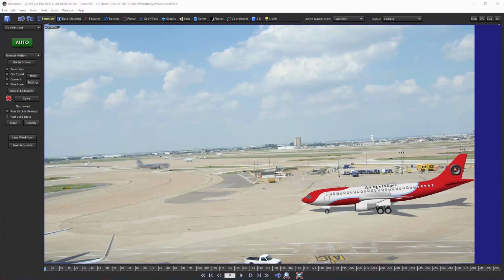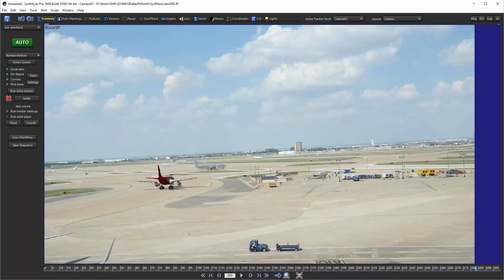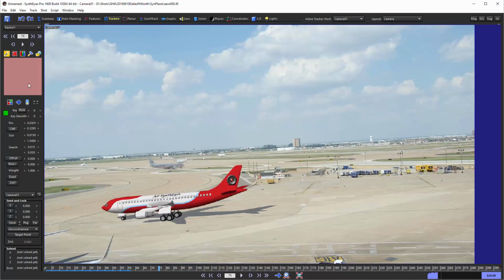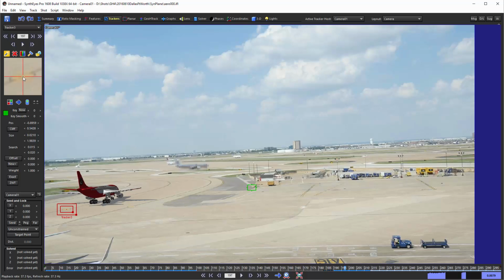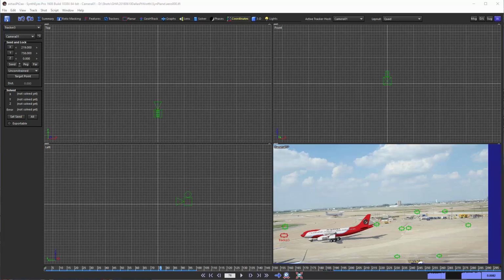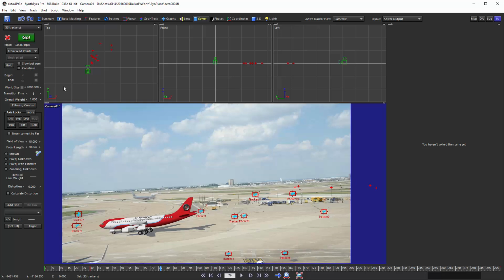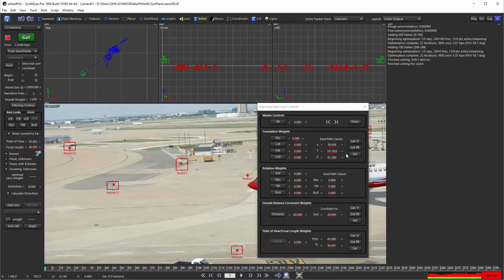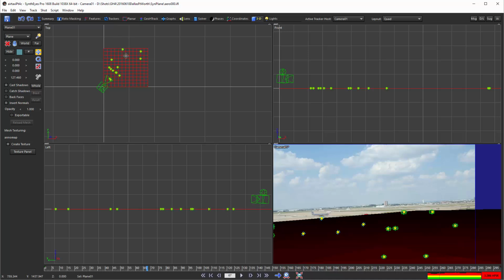Incident Analysis Using SynthEyes Part 1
Russ Andersson demonstrates incident analysis using SynthEyes, focusing on events like plane or car crashes. This tutorial is tailored to analyzing surveillance or witness footage to determine vehicle movements and speeds. Using synthetic footage, Andersson emphasizes the need for accurate 3D survey data and 3D models of involved vehicles. He explains how to identify the camera's position and orientation using 2D supervised tracking matched to 3D measurements. The tutorial covers handling camera jiggle, solving for the vehicle's position and velocity, and the importance of addressing lens distortion and rolling shutter. Andersson provides a detailed walkthrough of setting up and solving tracking in SynthEyes, ensuring accuracy and reliability throughout the process.